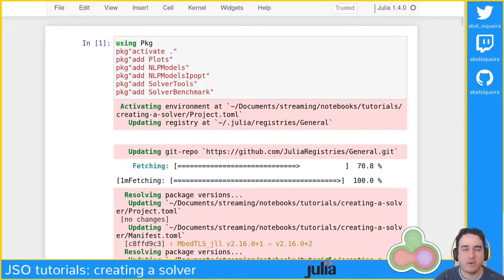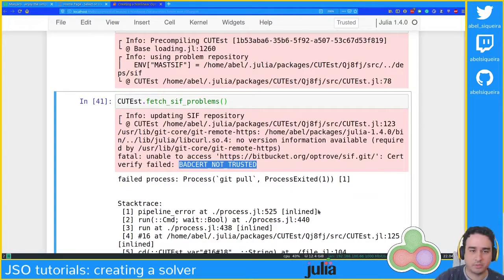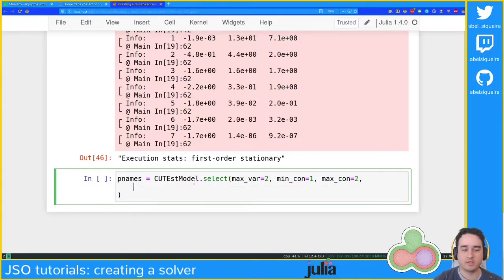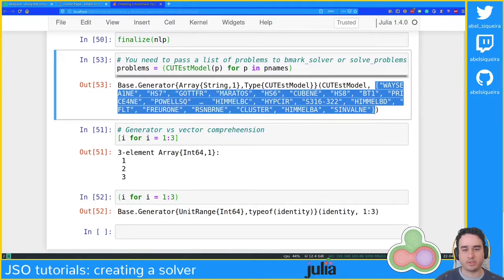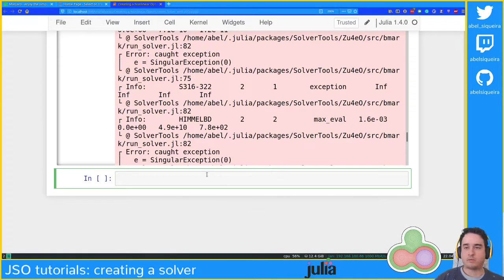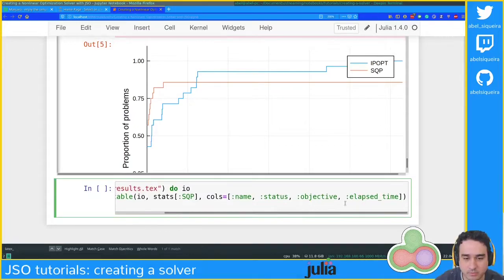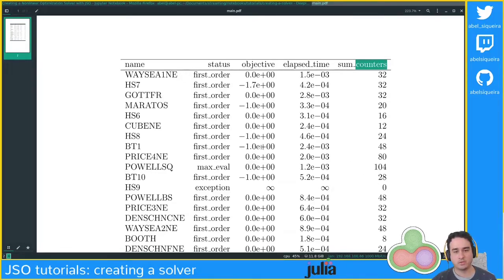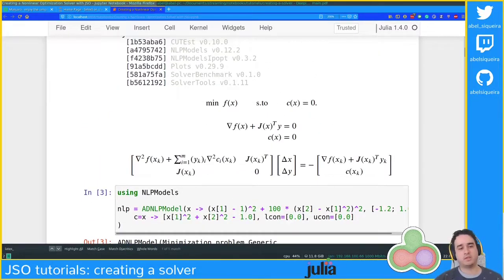Julia tutorial on creating a nonlinear optimization solver with JuliaSmoothOptimizers - part 3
In this tutorial, we continue with the creation of an optimization solver with JuliaSmoothOptimizers.
In this one we test our solver against IPOPT on CUTEst problems, create performance profiles and LaTeX tables.